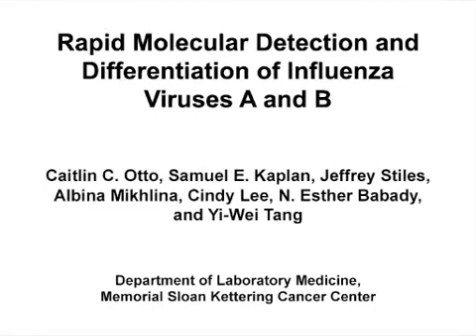Rapid Molecular Detection and Differentiation of Influenza Viruses | Protocol Preview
Rapid Molecular Detection and Differentiation of Influenza Viruses A and B -  a 2 minute Preview of the Experimental Protocol

Caitlin C. Otto, Samuel E. Kaplan, Jeffrey Stiles, Albina Mikhlina, Cindy Lee, N. Esther Babady, Yi-Wei Tang
Memorial Sloan Kettering Cancer Center, Department of Laboratory Medicine;

We describe a rapid, molecular-based Influenza A and B assay. The Influenza assay detects each target within 15 min by employing isothermal amplification with influenza-specific primers followed by target detection with molecular beacon probes. The Influenza A and B assay is user-friendly and required minimal hands-on time to perform.